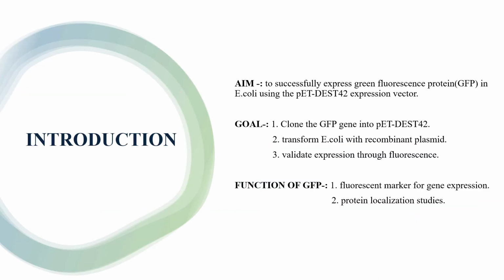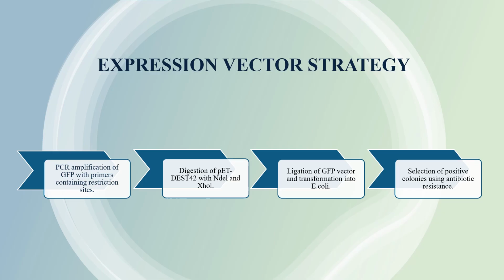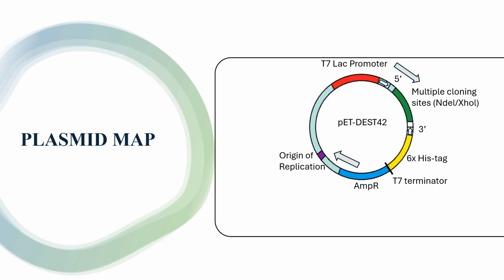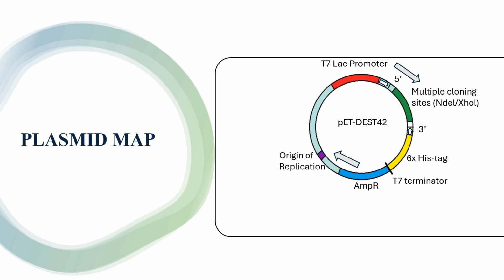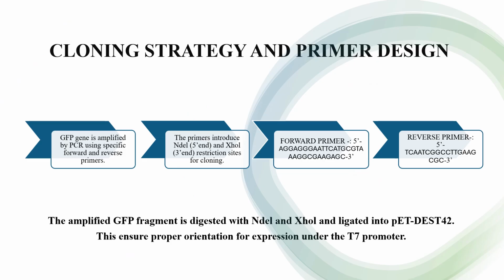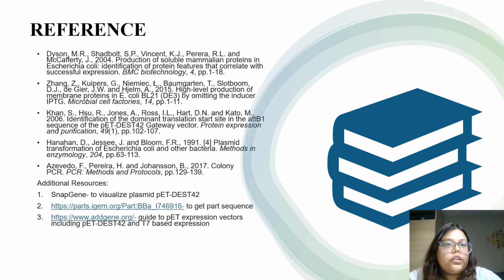Design and validation of an expression vector